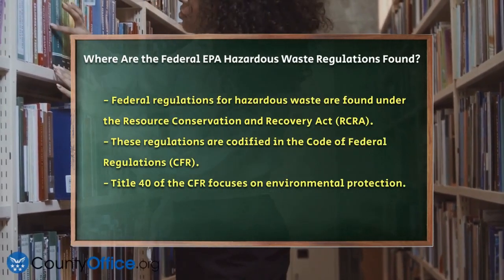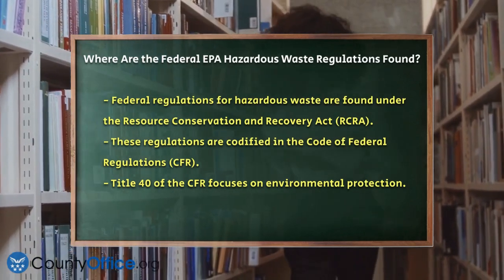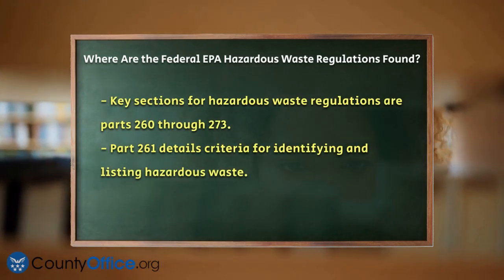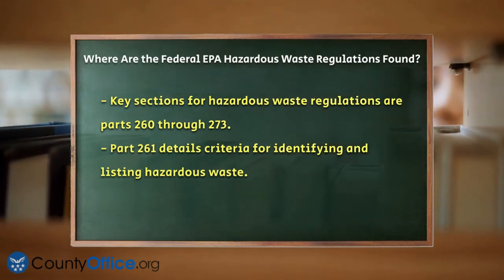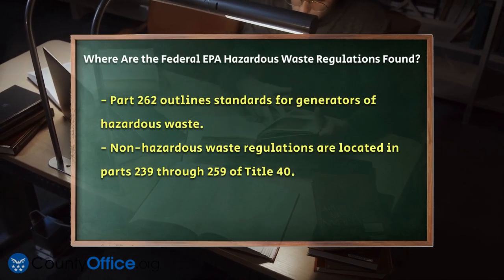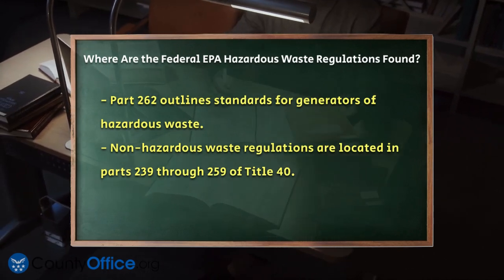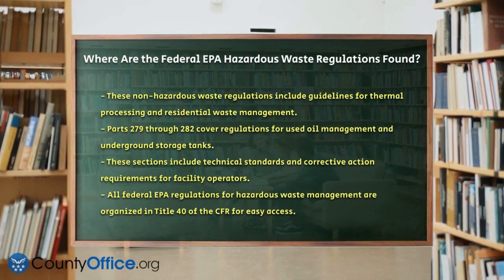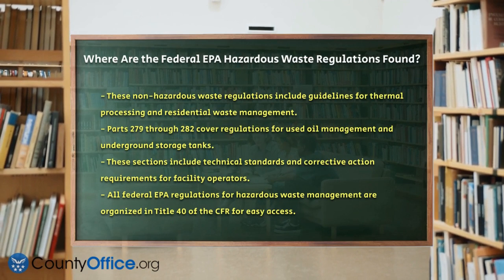Where Are the Federal EPA Hazardous Waste Regulations Found? - CountyOffice.org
Where Are the Federal EPA Hazardous Waste Regulations Found? In this informative video, we'll cover essential information about federal EPA hazardous waste regulations. Understanding these regulations is vital for anyone involved in the management of hazardous waste, whether you are a generator, transporter, or facility operator. We will outline where these regulations are located, specifically within the Code of Federal Regulations (CFR), under Title 40.

The Resource Conservation and Recovery Act (RCRA) serves as the foundation for these rules, and we will discuss the key sections that detail how to identify, classify, and manage hazardous waste. Furthermore, we will touch on guidelines related to non-hazardous waste, including the standards for solid waste management.

By the end of this video, you will have a clearer understanding of where to find the necessary regulations that govern hazardous and non-hazardous waste and how to ensure compliance with these important laws.